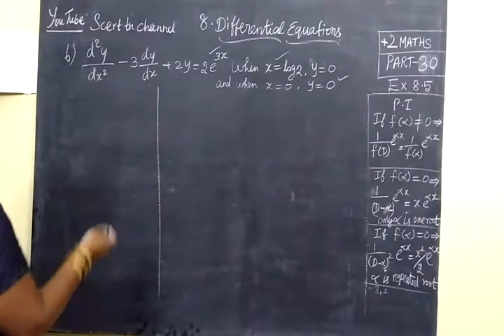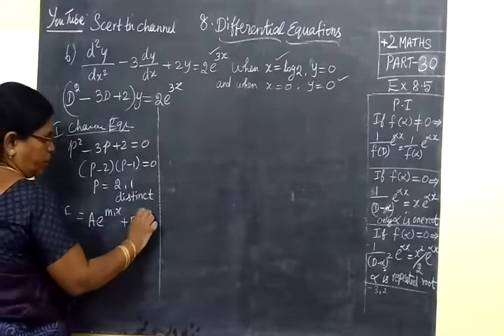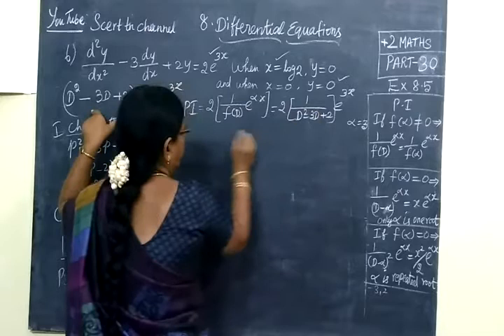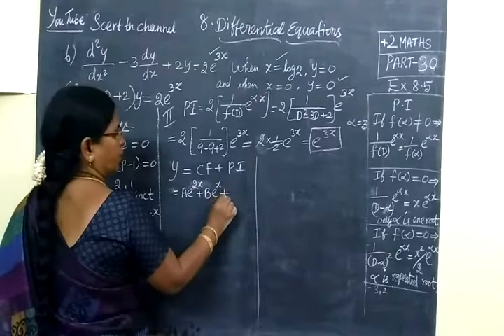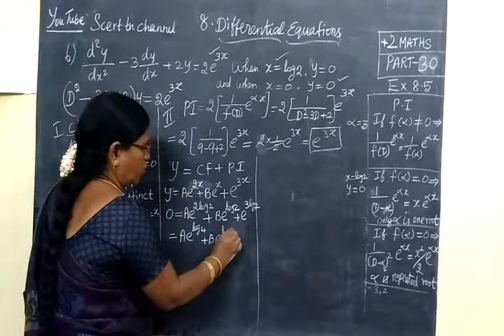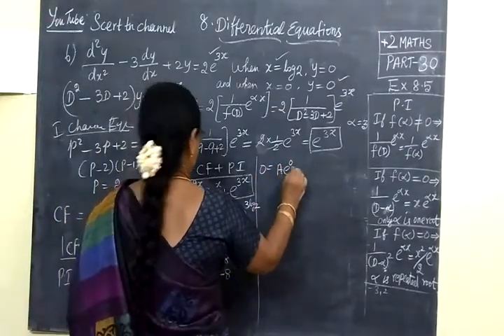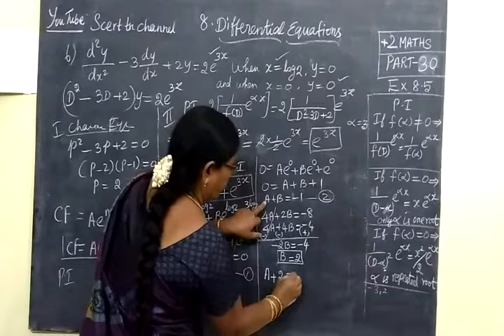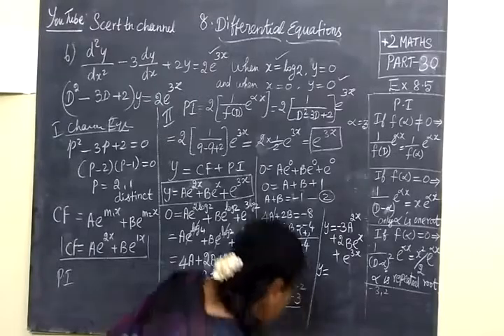+2 Maths [Part-30] Diff equns Ex 8.5 sum 6